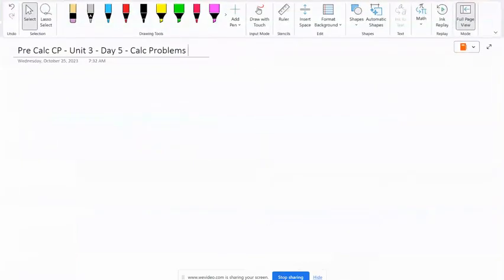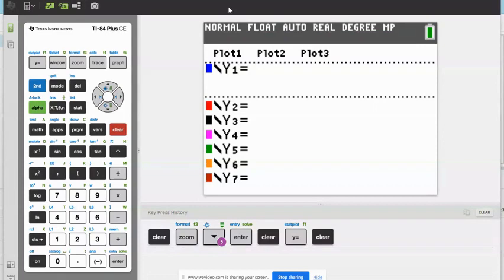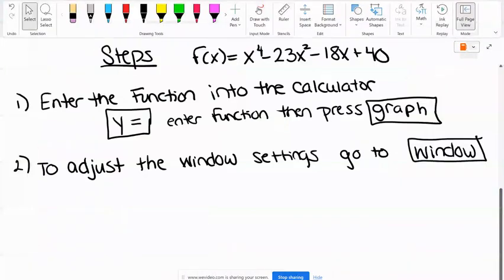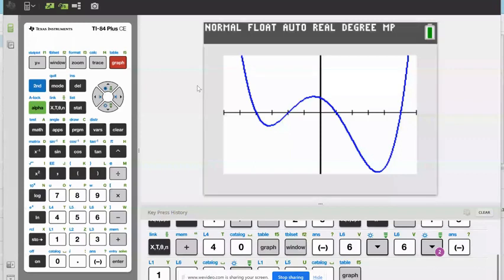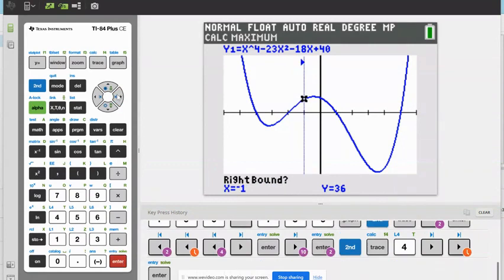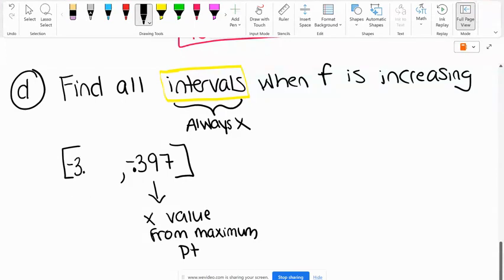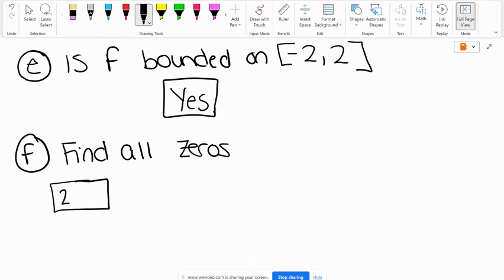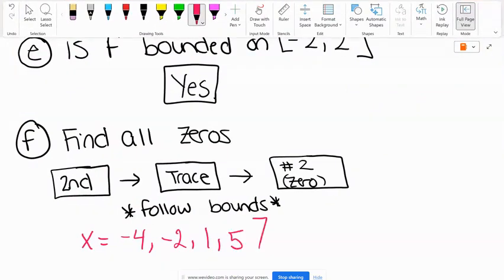Pre Calc CP - Unit 3 - Day 5- Calc